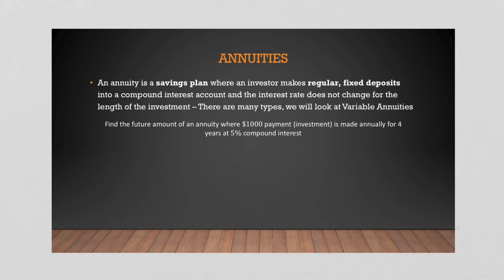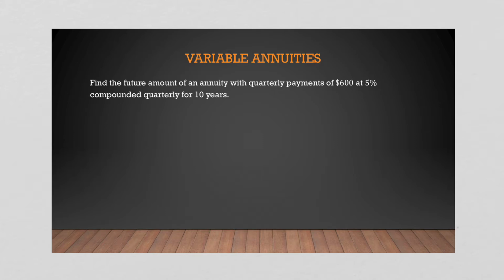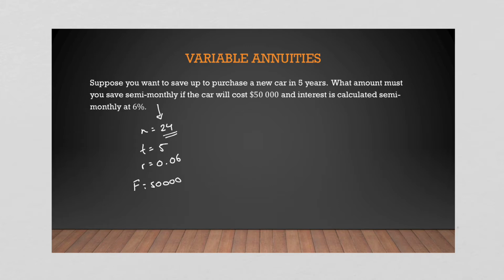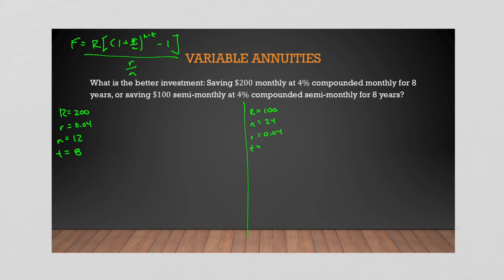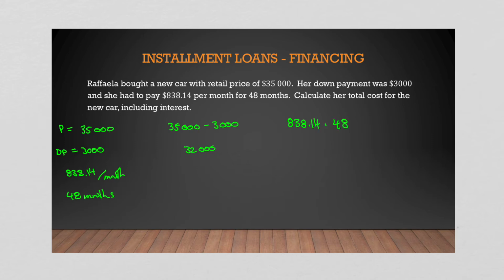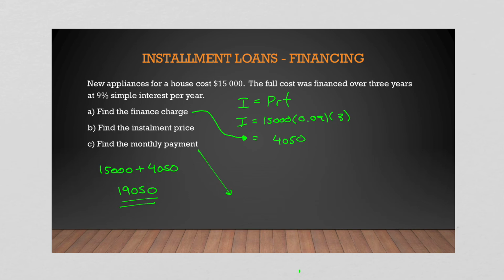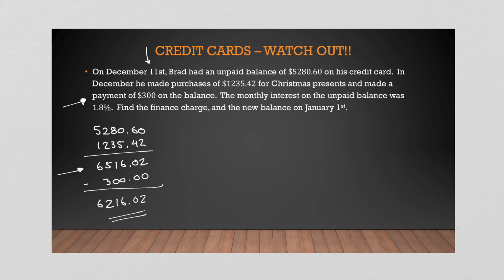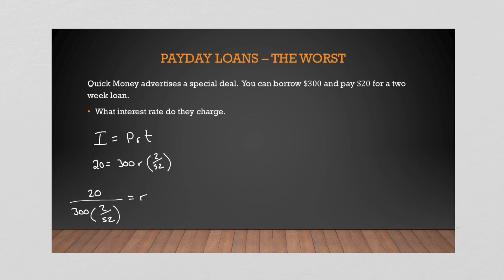Foundations of Math 11 - Video #10: Annuities and Installment Loans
Just scratching the surface of how interest calculations are applied in real life. They can be amazing (Annuities) or brutal (Credit Cards and Loans). Be very careful with your money, it can help you earn faster, but also pull you down into substantial debt. It starts at a young age, so be careful!